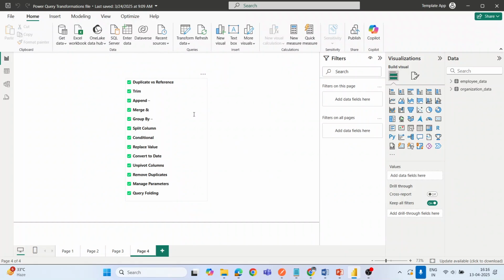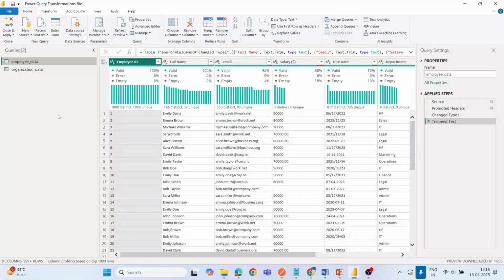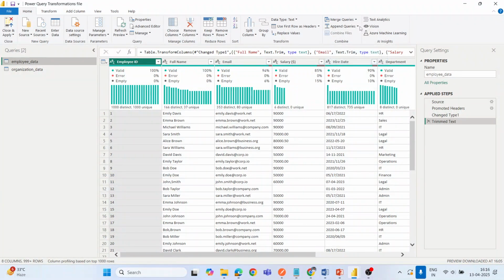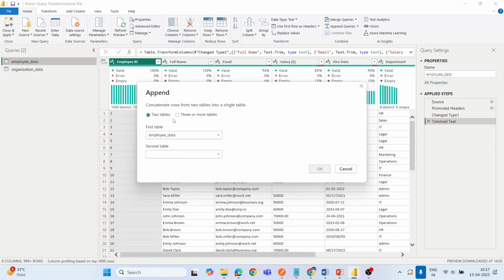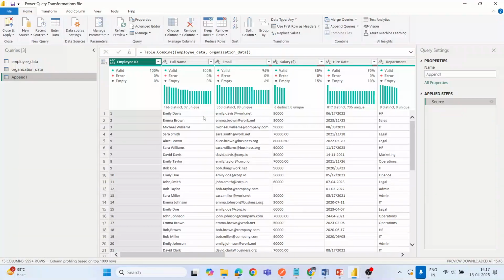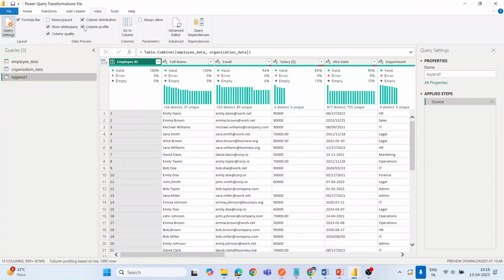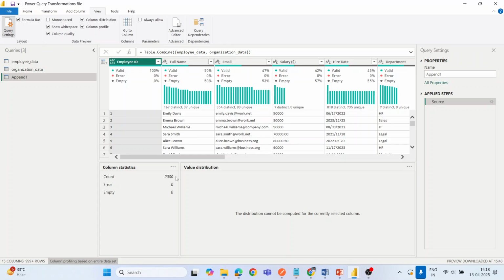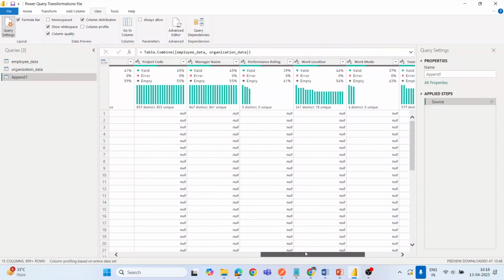Power Query Video 3